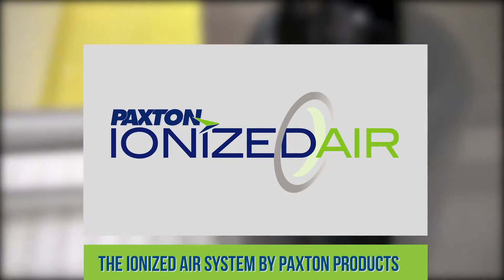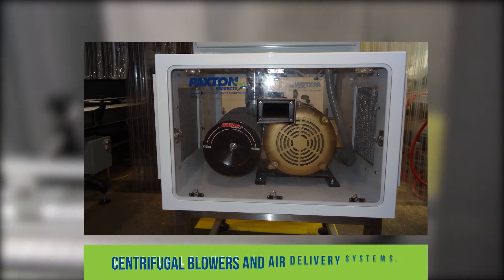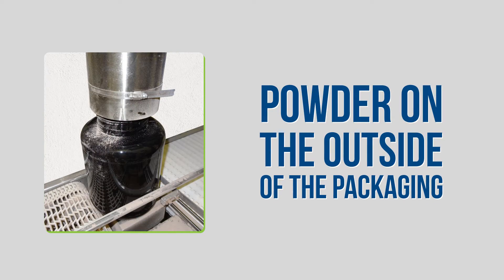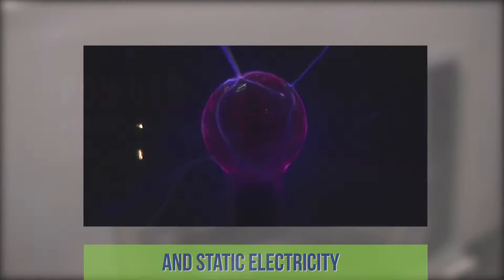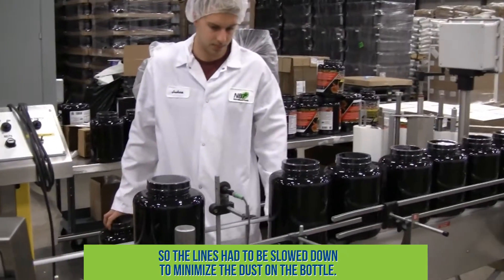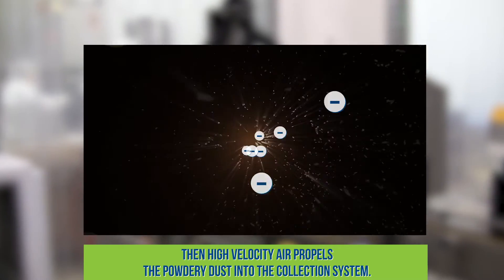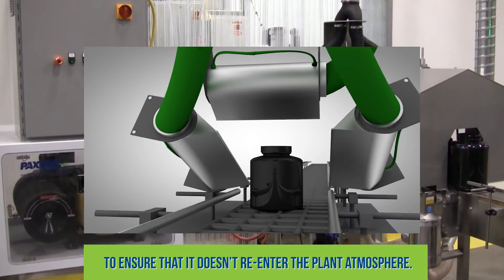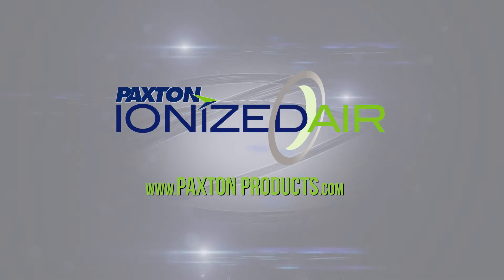Paxton Products - Promotional Video